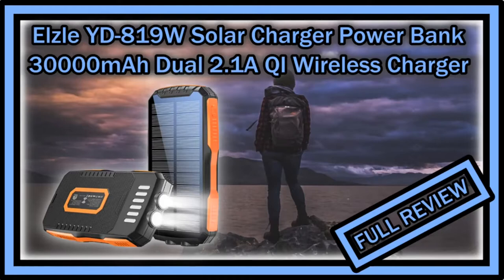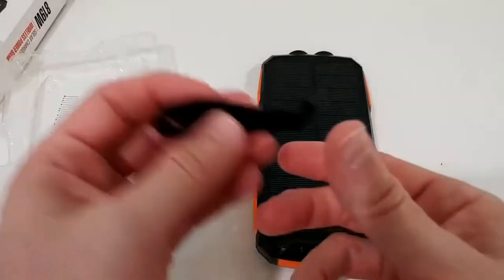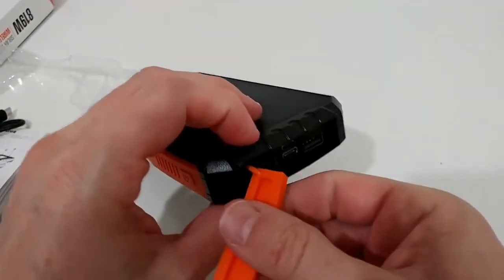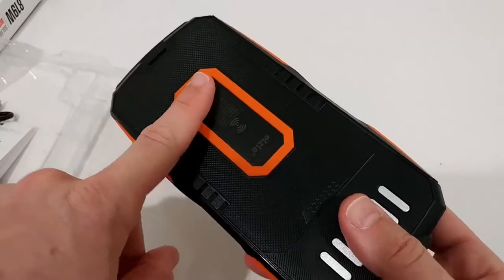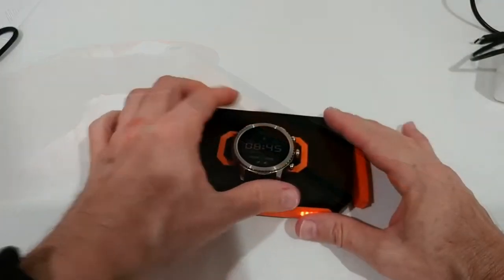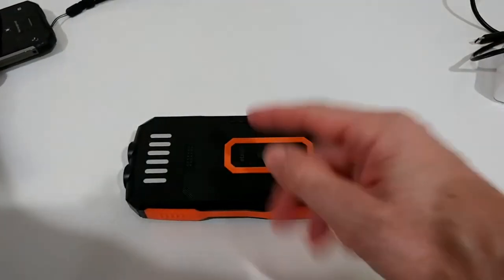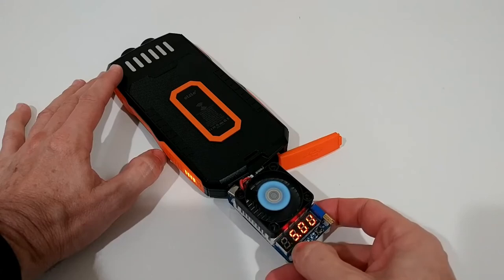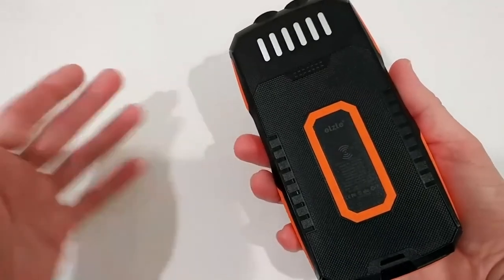Elzle YD 819W Solar Portable QI Charger Power Bank 30000mAh Dual 2 1A Outputs QUICK REVIEW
Get more information or buy it directly from Amazon with this